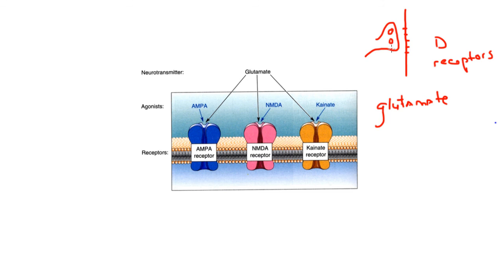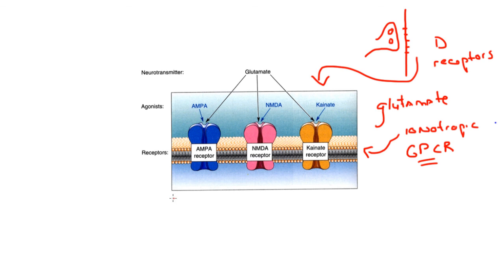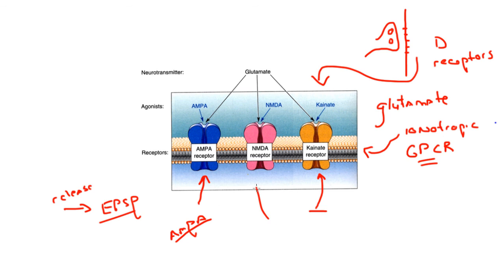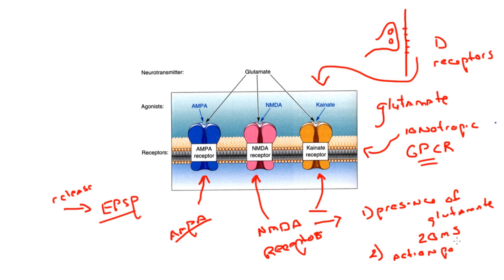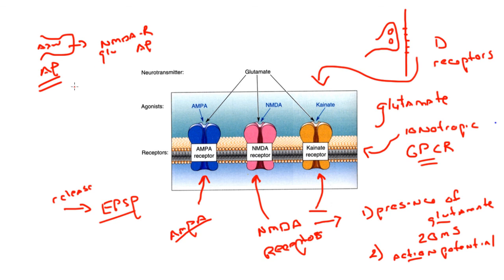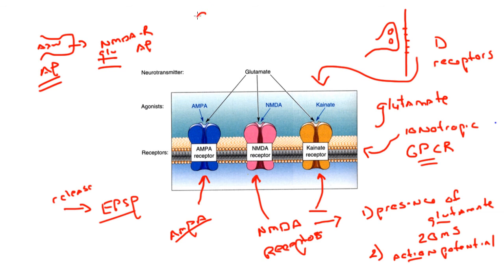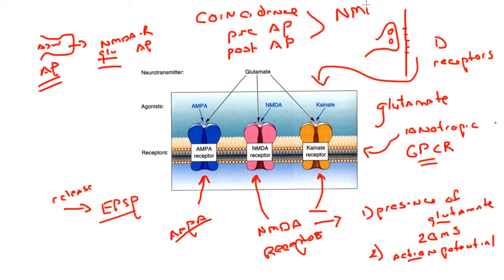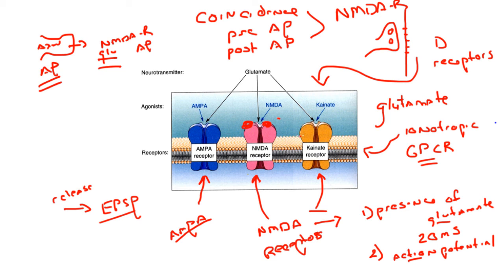Week10 Memory5A NMDAReceptors